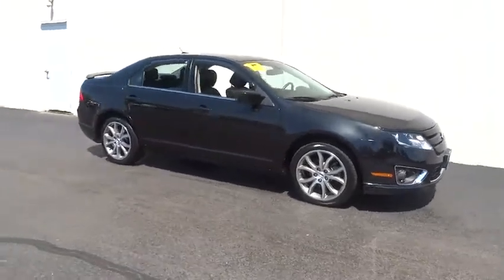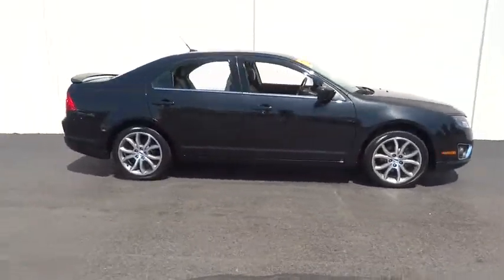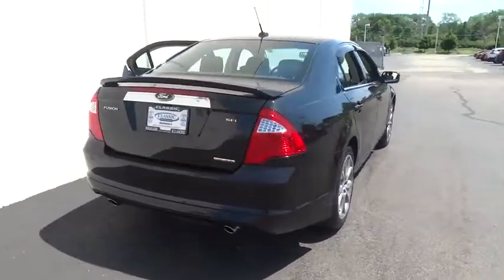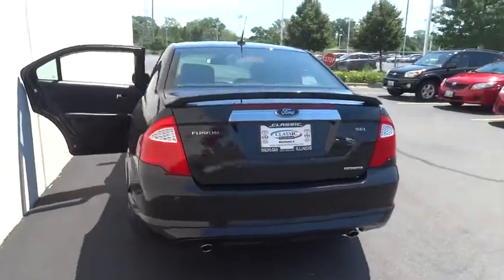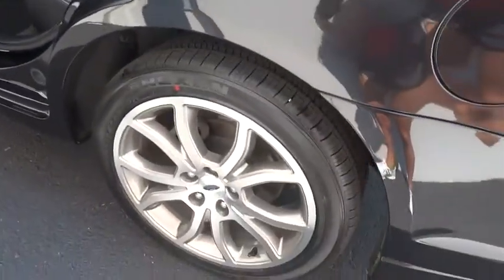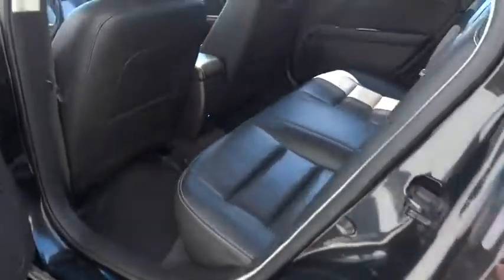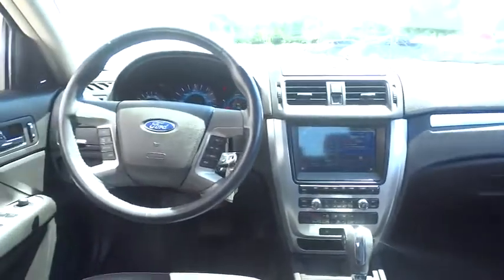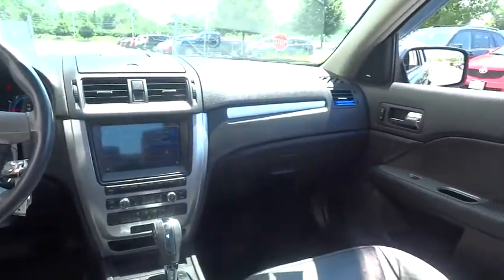2012 Ford Fusion Waukegan, Gurnee, Kenosha, WI, Zion, Antioch, IL K7537A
2012 Ford Fusion

Classic Kia
515 N Green Bay Rd

*One Owner* *SEL* *V6* Take a look at this 2012 Ford Fusion! This Fusion is loaded, Leather Seats, Heated Seats, Navigation System, and much more! If you're looking for a used vehicle in fantastic condition, look no further than this 2012 Ford Fusion. Motor Trend Ultimate Guide calls the Fusion the best American midsize sedan. Visit Classic Kia today! The Friendliest Place In Town!